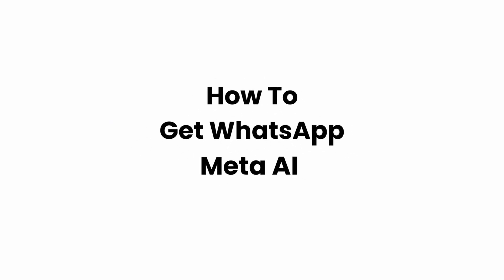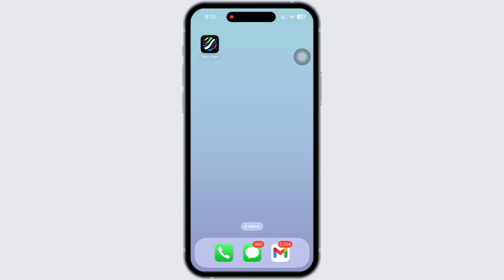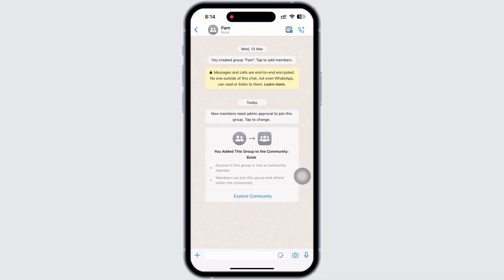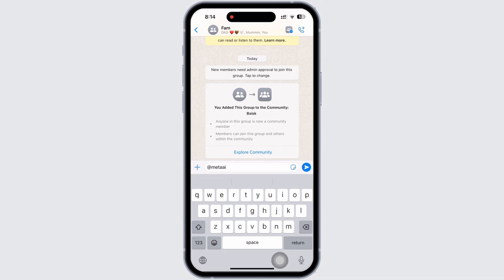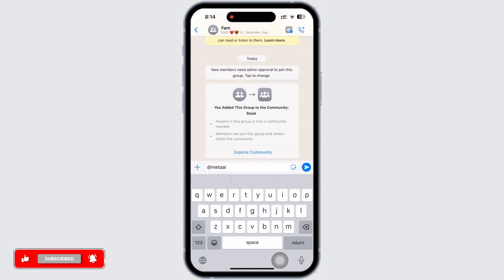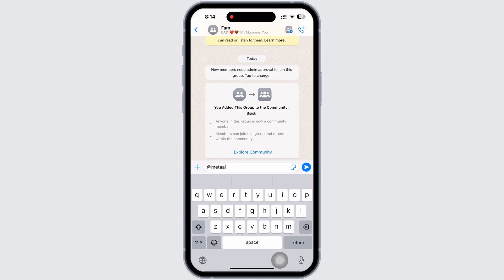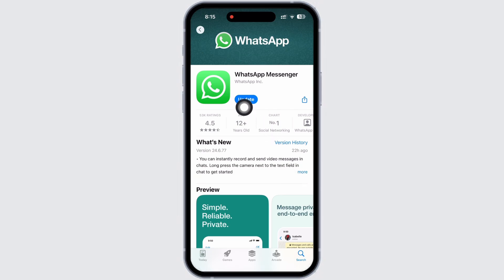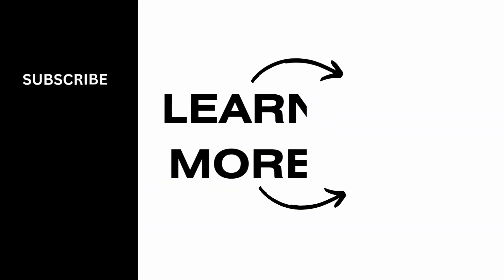How To Get WhatsApp Meta AI | Get Meta AI On WhatsApp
Are you curious about integrating the power of Meta AI with WhatsApp in 2024? This comprehensive guide is your go-to source for harnessing the advanced capabilities of AI in your daily communications. Whether you're a tech enthusiast eager to explore new features or someone looking to streamline your messaging experience, this video will be your guide to bringing AI into your WhatsApp chats.

In this informative tutorial, we’ll delve into:

Step-by-step instructions on how to integrate Meta AI with your WhatsApp account.
Essential tips for effectively utilizing AI features to enhance your messaging experience.
Navigating through WhatsApp’s interface to seamlessly use Meta AI functionalities.
Strategies for optimizing your interactions with AI for more efficient communication.
Latest updates and advancements in Meta AI and WhatsApp integration as of 2024.
Prepare to revolutionize your WhatsApp experience by leveraging the cutting-edge capabilities of Meta AI. If you've been asking yourself, "How can I get Meta AI on WhatsApp in 2024?" – you’ve found the perfect resource.

Let’s make 2024 a year of technological advancement and smarter communication!